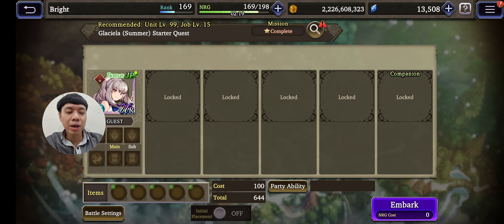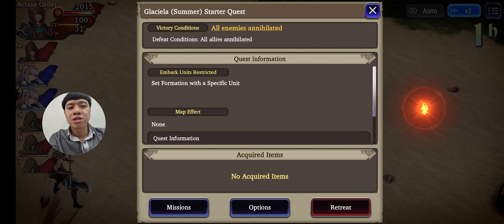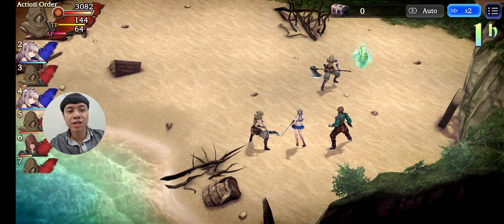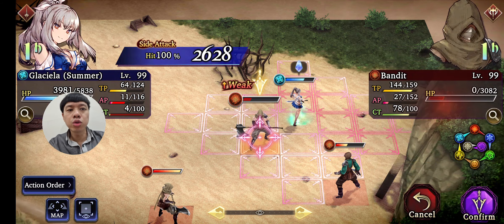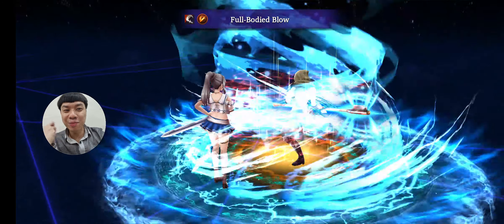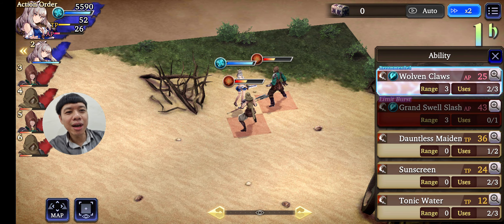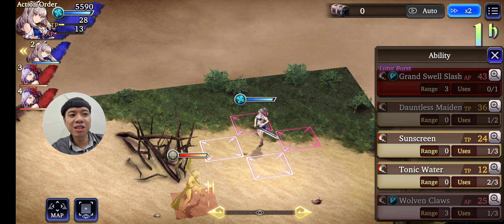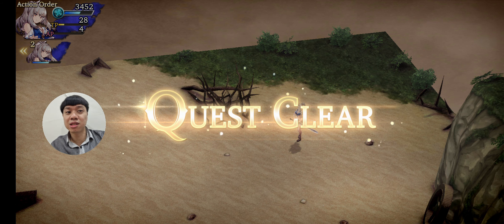Summer Glaciela free test showcase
FINAL FANTASY BRAVE EXVIUS WAR OF THE VISIONS is a mobile game from Square Enix and Gumi - Final Fantasy Tactics style.

Warriors of the Light update:
Jeume, Ranan, Velis, Cetia, Astrius, Sylphie, Perene, Rulgia,
Persona5 characters: Joker, Queen, Violet
DragonQuest Tact: Slime, Psaro, Zoma
Full Metal Alchemists: Edward Elric, Alphonse Elric, Roy Mustang, King Bradley
Real Life Persona: Addison Rae

This video uses a copyrighted work owned by Square Enix Co., Ltd. Reproduction and distribution of the video are prohibited.

This page uses images owned by Square Enix Co., Ltd. Reproduction and distribution of such images are prohibited.